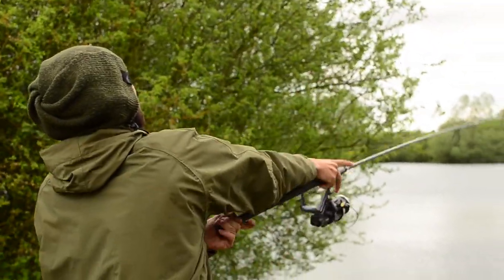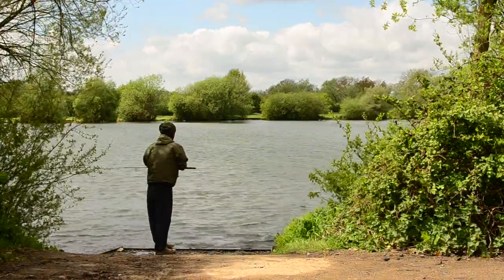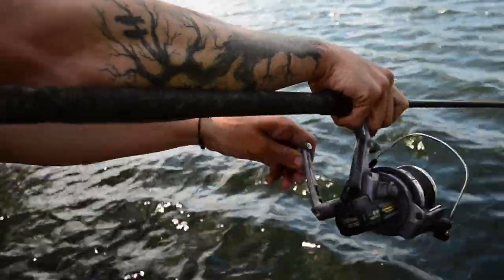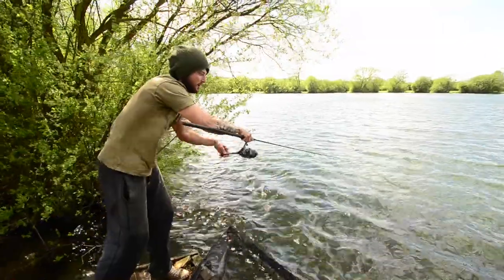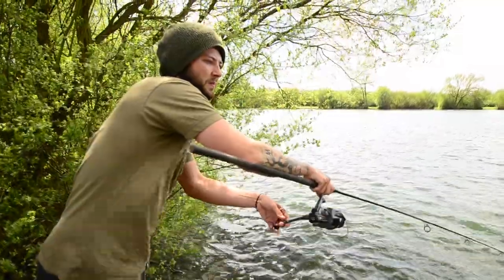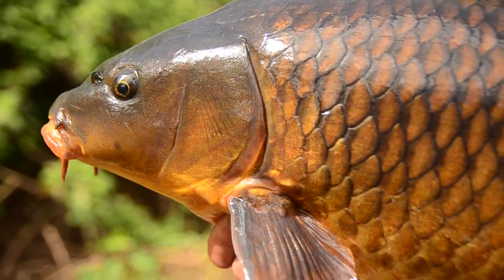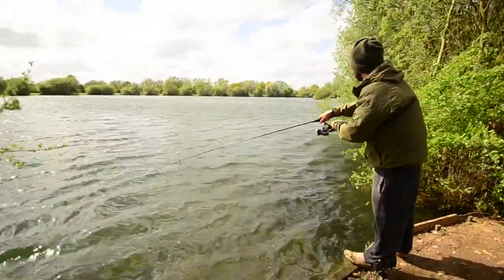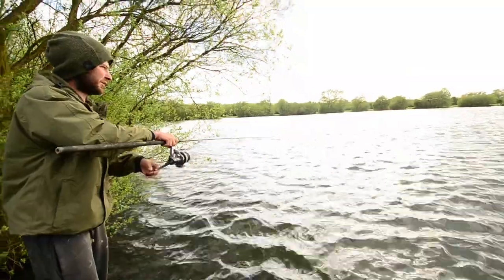Catching Carp with Elliott Gray - Carp Fishing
Elliott is a strong-minded big-fish angler with his own angling style. He has developed a presence on the big-carp scene in recent times, and continues to search out big, target carp. Despite being relatively young, Elliott has an impressive carp CV that includes fish from historic waters like Yateley Car Park Lake, as well as some that are less well known. He's never happier than when he's on the bank targeting individual fish. Since moving into the marketing department, Elliott has carved a niche for himself, producing top-quality content with some of the UK's finet anglers. You can see plenty of Elliott's work right here as well because if he's not appearing in front of the camera then he'll often be shooting material from behind one. He has an eye for a good rig and his experiments led him to develop his version of the hinged stiff link that's already accounted for a load of big 'uns. All at Korda expect big things from Elliott, so watch this space to see how his carp fishing progresses.